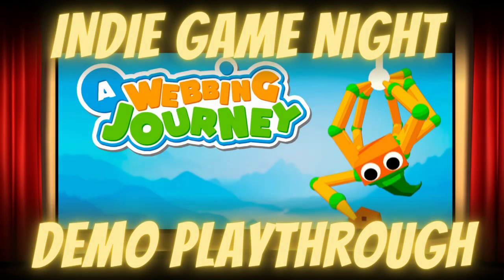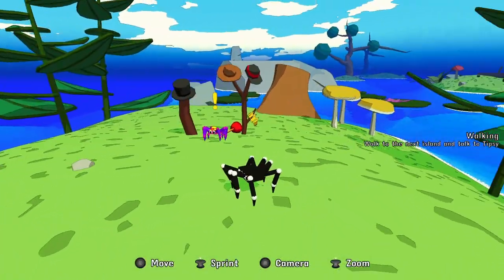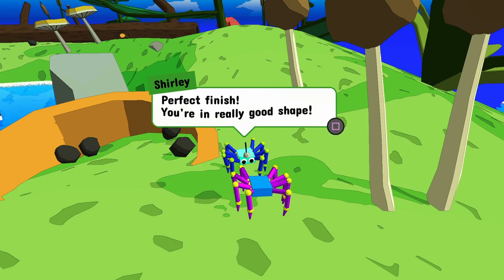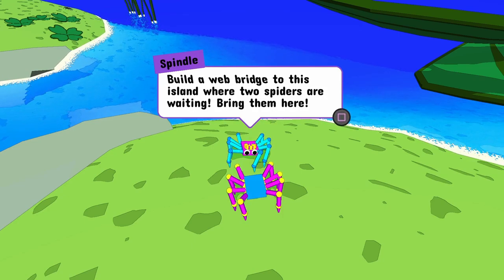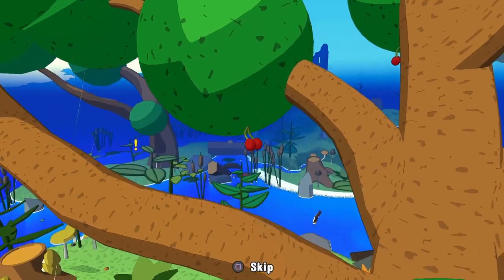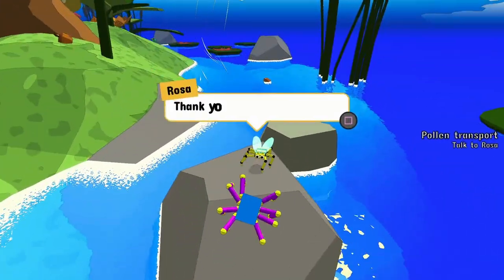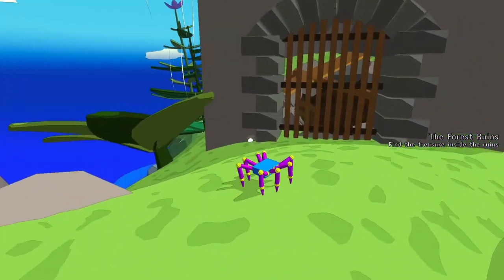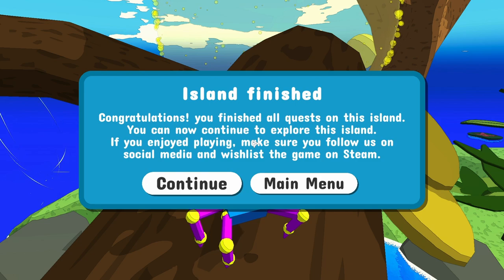A WEBBING JOURNEY - An Adorable, Sandbox Adventure!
Clipped from the August 8th Indie Game Demo Night stream
(02:40) - Tutorial
(18:35) - Island One
(18:50) - First Quest
(21:00) - Second Quest
(23:37) - Third Quest
(26:58) - Fourth Quest
(29:24) - Fifth Quest
(30:34) - Literal Easter Egg?
(33:37) - Sixth Quest

A Webbing Journey is developed by Fire Totem Games. There is currently no release date.